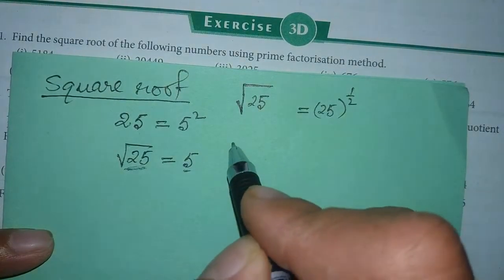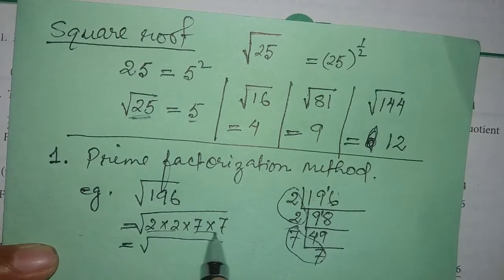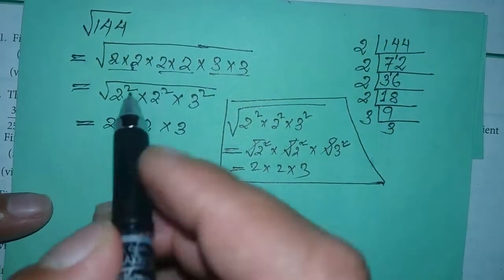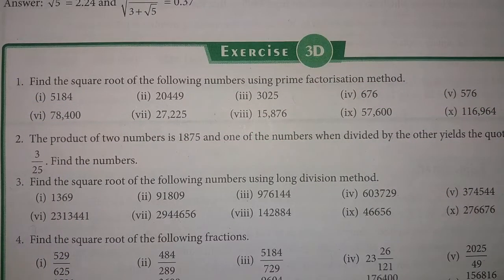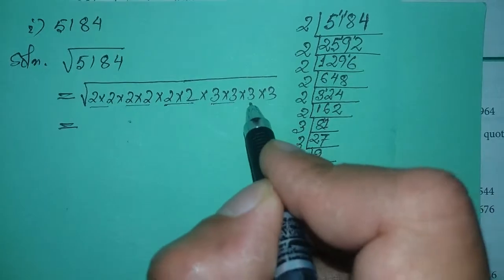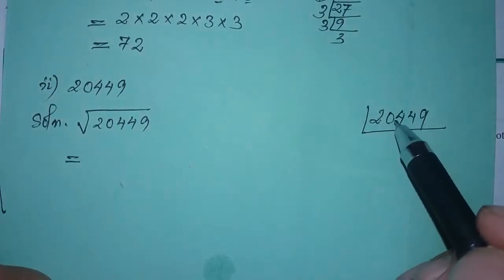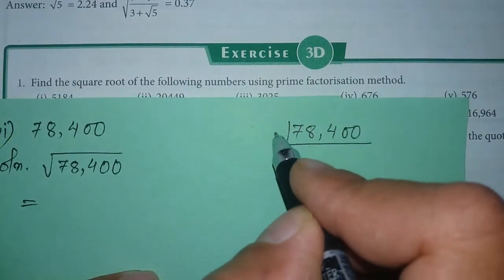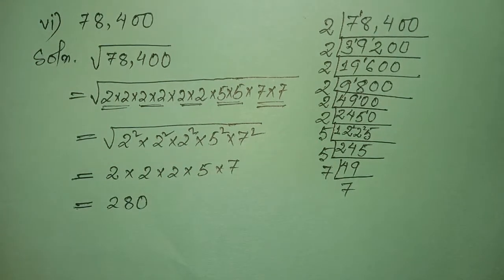SQUARES AND SQUARE ROOTS Class 8 Mathematics